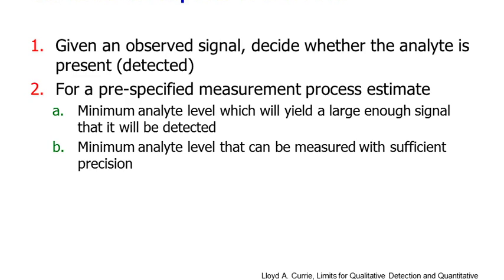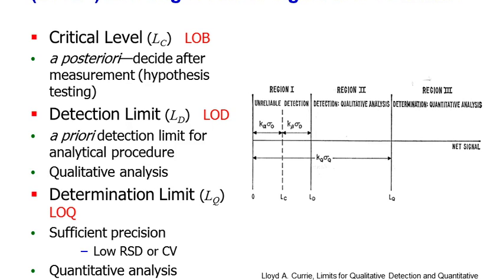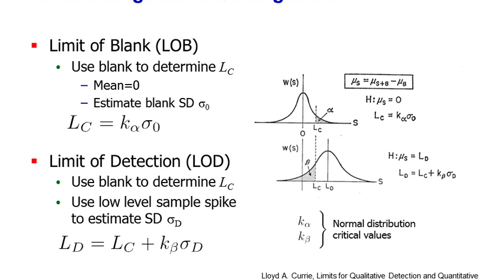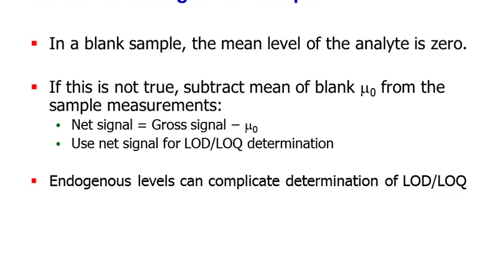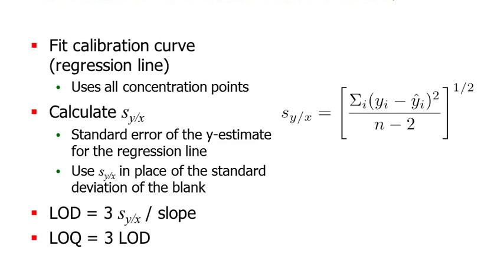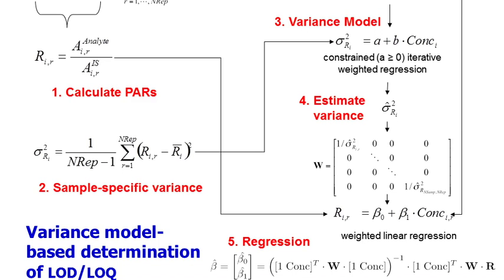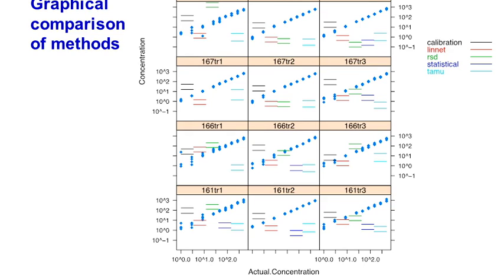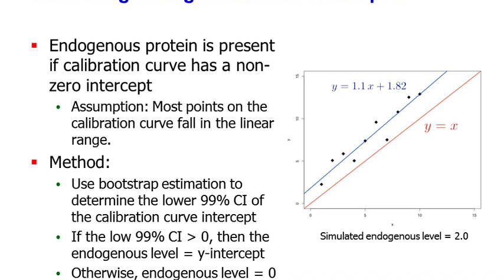1.8 D.R.Mani-Making Sense of LOB, LOD, LOQ in Targeted Proteomics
Making Sense of LOB, LOD, LOQ in Targeted Proteomics - D.R.Mani - 2017 May Institute - NEU Boston